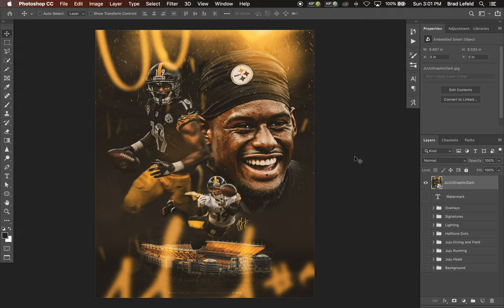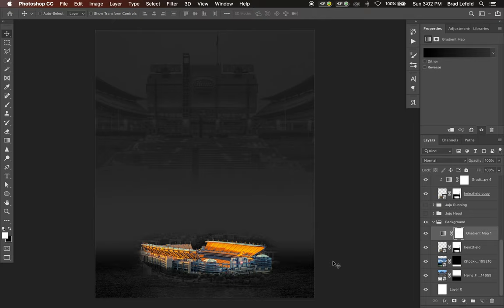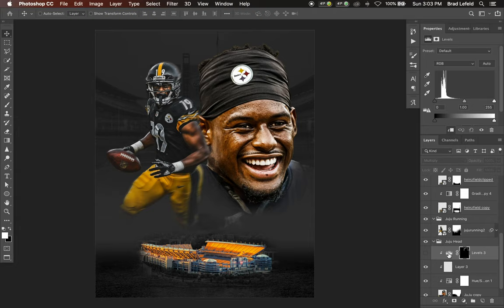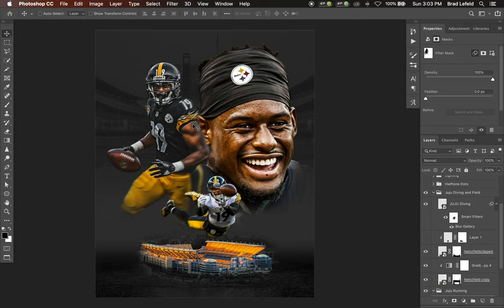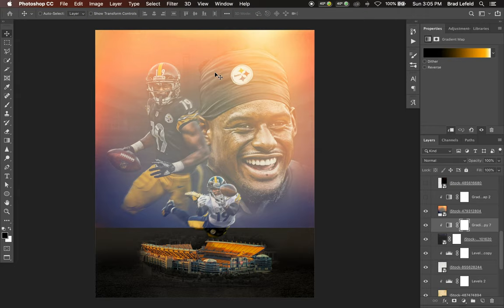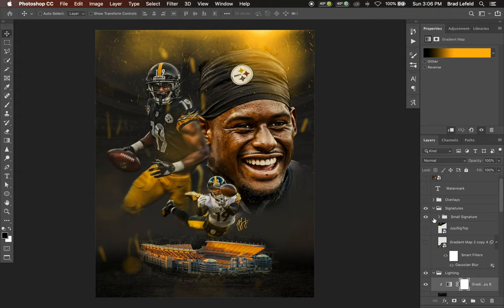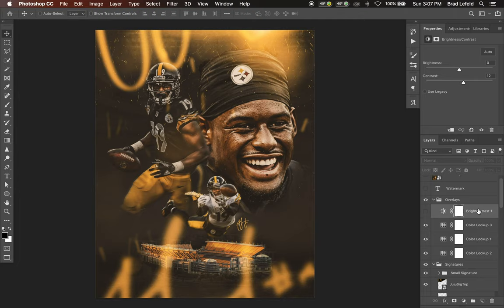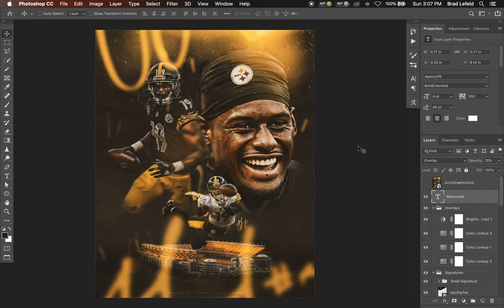Design Breakdown: Juju Smith-Schuster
A detailed breakdown of my Juju Smith-Schuster design. I detail what tools I use in order to obtain the effects and look of this design including how to add signatures, using the Hue/Saturation adjustments, and Path Blurs.